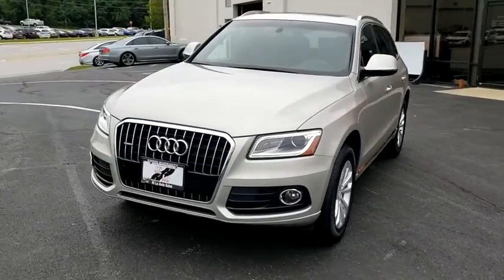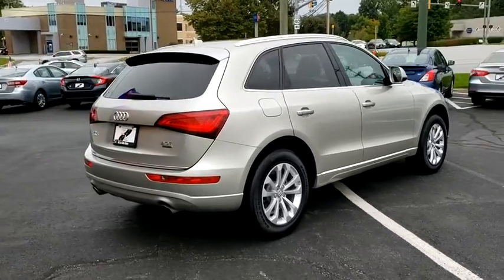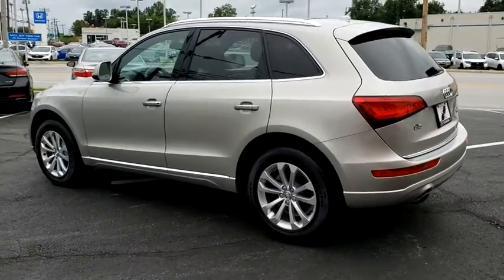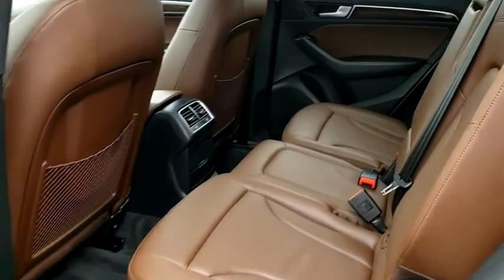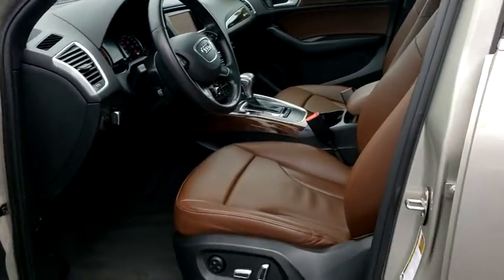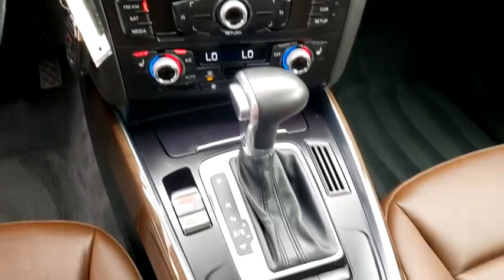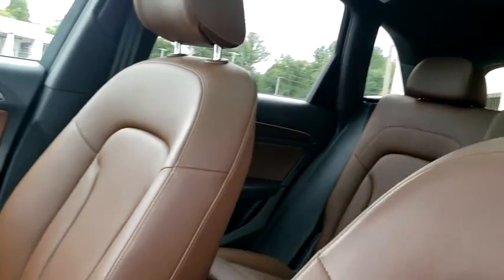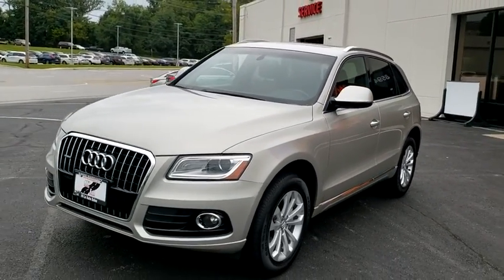2016 Audi Q5 Frederick, Columbia, Hagerstown, Mt. Airy, Clarksville, MD E15273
Used 2016 Audi Q5 available at Hi Lo Auto Sales in Frederick, Maryland. Servicing the Columbia, Hagerstown, Mt. Airy, and Clarksville, MD area.
2016 Audi Q5 2.0T Premium - Stock#: E15273 - VIN#: WA1C2AFP3GA086906

**FREE 6MO/6000MILE WARRANTY**, Leather.brbrExperience the unmatched quality, maneuverability, and reliability of our Accident-Free 2016 Audi Q5 2.0T quattro Premium in stunning Maya Brown Metallic. Powered by a TurboCharged 2.0 Liter 4 Cylinder that is perfectly matched to an innovative 8 Speed Automatic transmission. Our All Wheel Drive helps you enjoy near 28mpg out on the open road while enjoying the sure-footed confidence and impressive acceleration that will make your pulse race! Our Q5 Premium has a sleek profile that hits the sweet spot between sporty and sophisticated.brbrOur 2.0T Premium cabin feels roomy whether you're seated in the front or in the rear seats that slide and recline for convenience and comfort. Leather seating, tri-zone climate control, automatic headlights, and automatic wipers are just a few of the amenities that have you feeling pampered all the way to your destination. Enjoy the convenience of a dash-mounted Multi-Media interface, and a 10-speaker sound system with CD/MP3 player, auxiliary audio jack and available satellite radio as you cruise down the road in this stellar SUV.brbrOur Audi Q5 is filled with advanced safety features to keep you safe from harm as well. German luxury and quality are so evident we are confident you'll wake up excited about driving! We have a huge selection of used cars with over 225 in stock and three locations to serve you! Hi Quality Vehicles at a Lo Price! *Prices do not include tag, title, registration, taxes, processing and reconditioning fees.Estimated payments are based upon credit worthiness and down payment.*